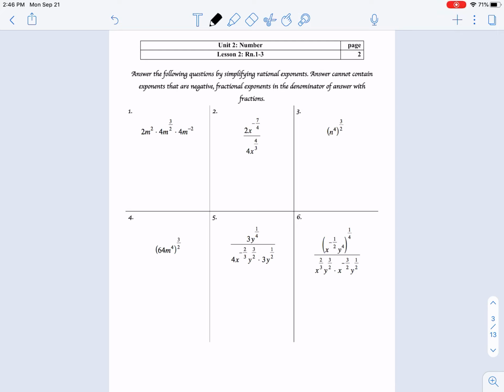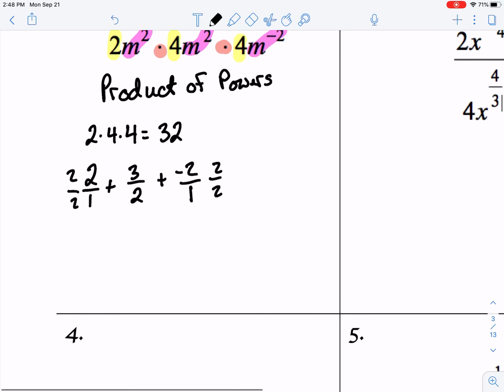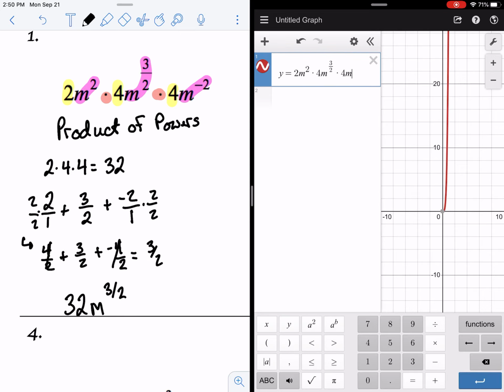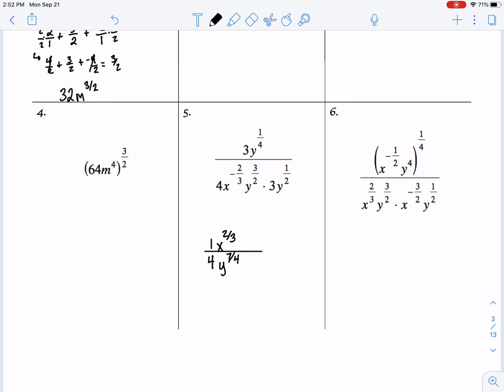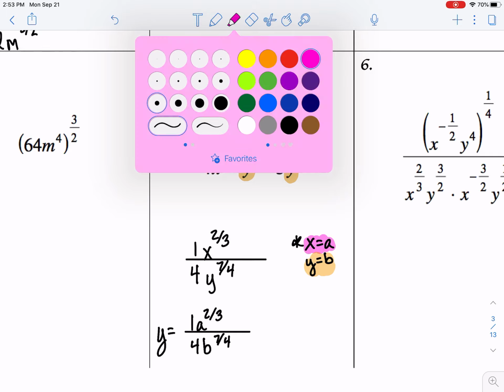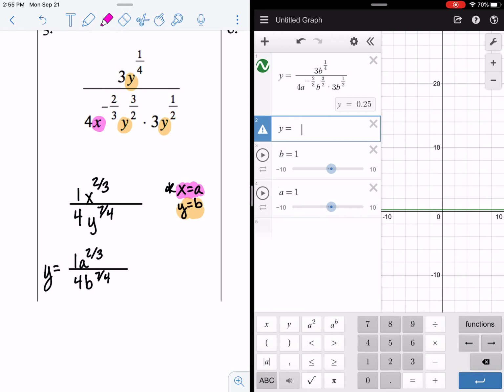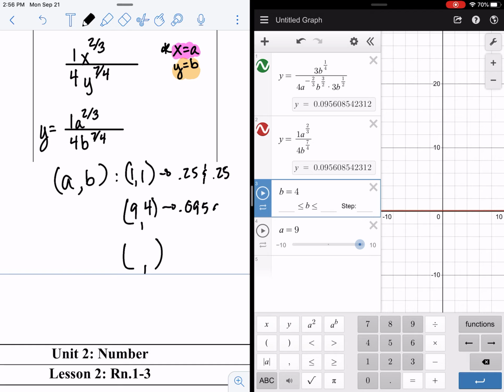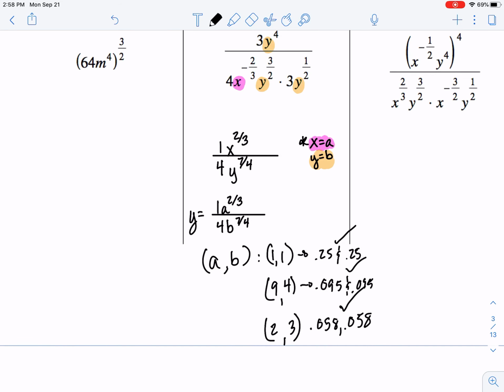Math 2 | Number | L2 Rational Exponents & Radical Expressions | Properties of Exponents Pt 2